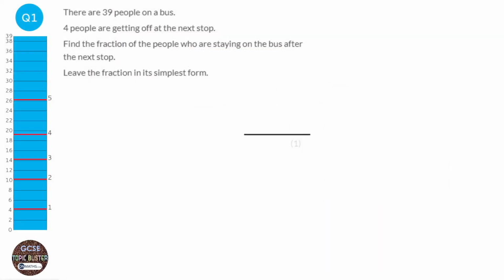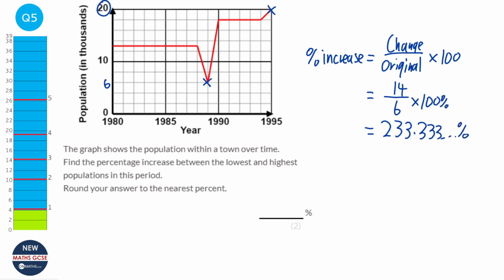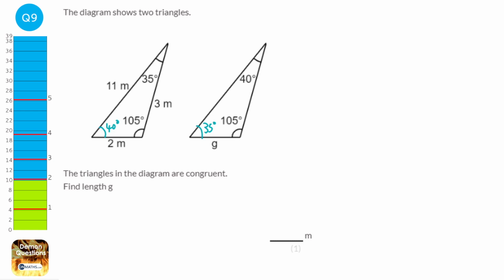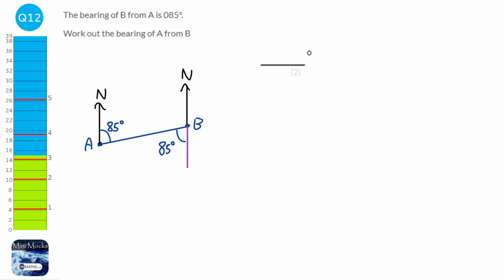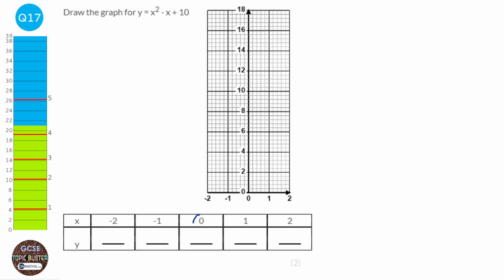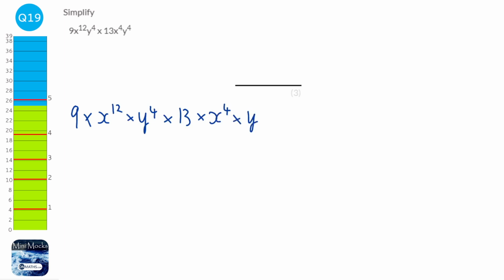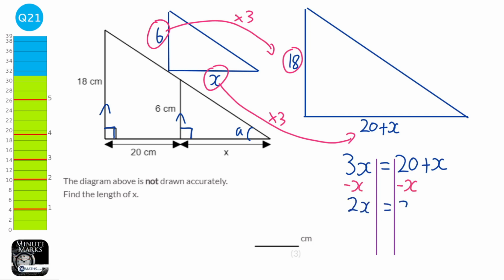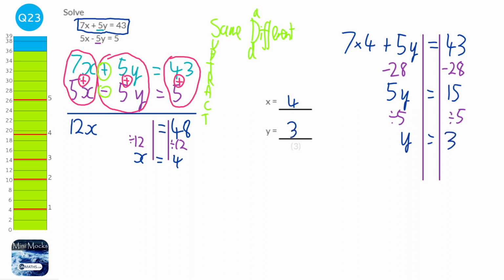AQA Paper 3 Calculator Foundation Predicted Maths GCSE (June 2022) 8300/3F (45 Min Paper B)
00:00 Introduction
00:24 Q1 Fractions Decimals Percentages: Find Fraction From Written Question
00:45 Q2 Fractions: Shade Fraction Of Squares
01:35 Q3 Basic Number: Find Prime In List
02:24 Q4 Basic Geometry: Identify Congruent Shapes
03:23 Q5 Real-Life Graphs: Find Percentage Increase From Graph
04:18 Q6 Constructions And Loci: Find Triangle That Cannot Be Constructed
06:01 Q7 Percentages: Find Percentage Decrease
06:59 Q8 Scatter Graphs: Scatter Graph Type Of Correlation
07:47 Q9 Similarity And Congruence: Find Lengths On Congruent Triangles
08:49 Q10 Compound Measures: Find Petrol Rate From Distance and Litres Of Petrol
09:36 Q11 Quadratics: Expression For Area of Rectangle With Quadratic Algebra
10:55 Q12 Bearings: Find A From B, Given B From A Without Diagram
12:39 Q13 Accuracy: Find Minimum (0.1)
13:13 Q14 Ratios: Convert Ratio to Unit Ratio (1:n)
13:51 Q15 Expand/Factorise Linear: Expression For Area of Rectangle With Algebra
14:48 Q16 Straight-Line Graphs: Create Equation Parallel To Given Line
15:20 Q17 Non-Linear Graphs: Draw Quadratic Graph
18:04 Q18 Expand/Factorise Linear: Factorise Linear Expression with Number
19:06 Q19 Algebraic Indices: Multiply Indices with Coefficients And Multiple Variables
20:08 Q20 Accuracy: Find Error Interval From Truncated Number
21:12 Q21 Similarity And Congruence: Simple Similar Triangle in Triangle
23:21 Q22 Quadratics: Expand (cx + a)(dx + b)
24:25 Q23 Simultaneous Equations: Same Coefficient (-)
27:00 Outro